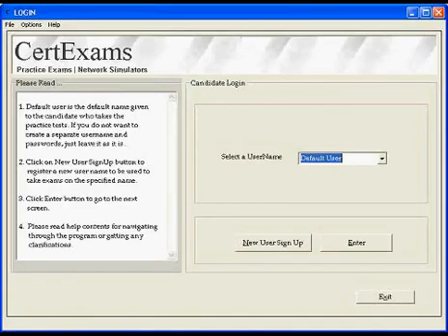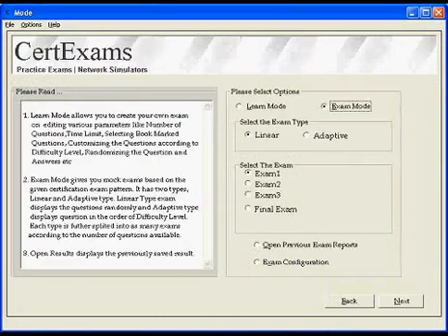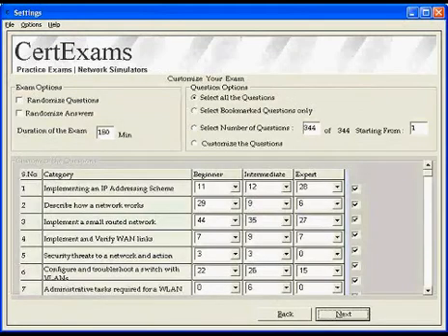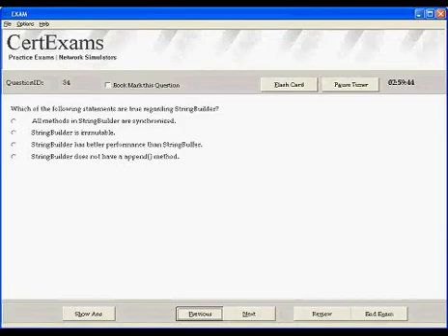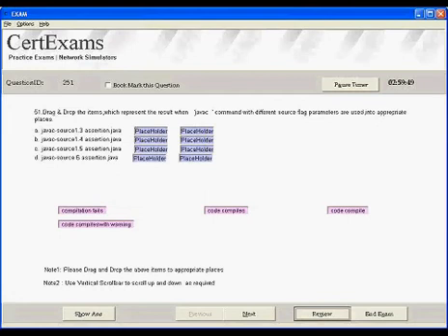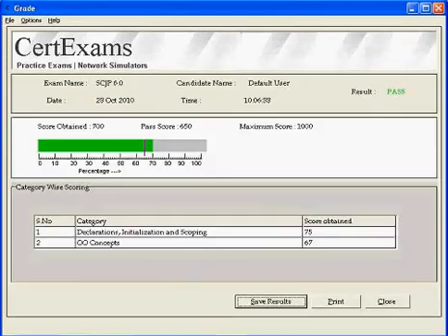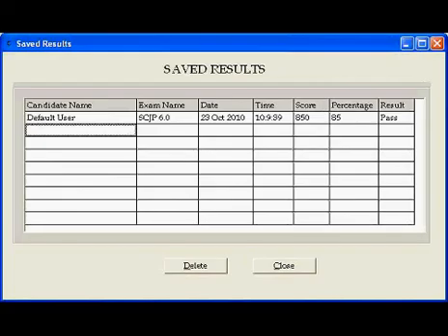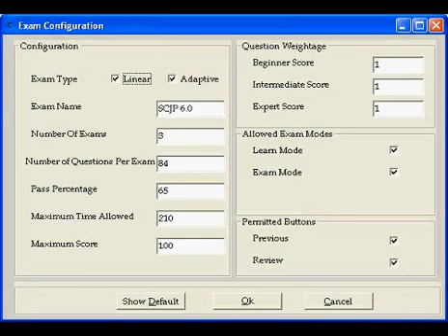CertExams Exam Simulator for SCJP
This video presents a glimpse of the exam simulator program for SCJP by CertExams.com.